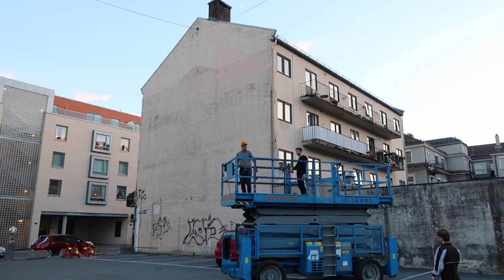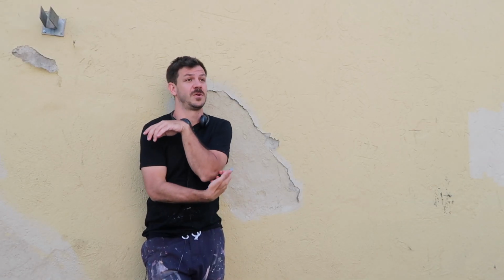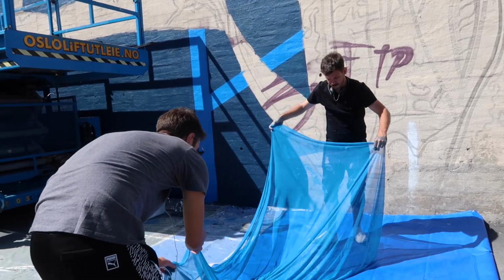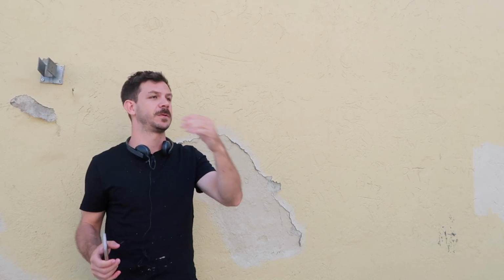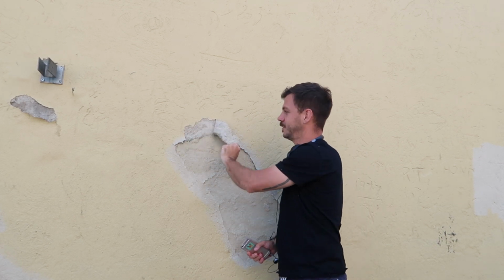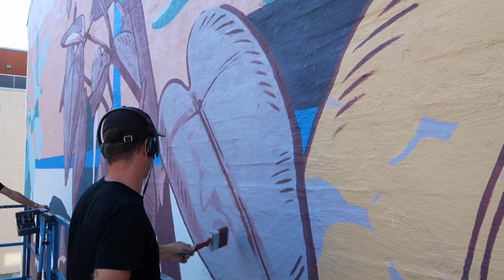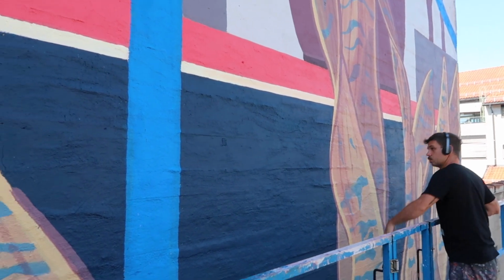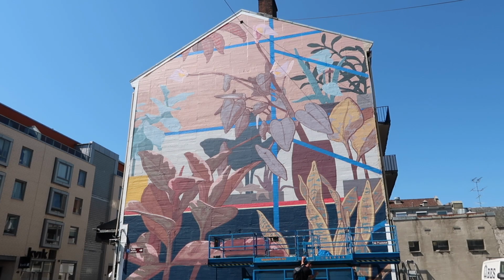GIGANTISK VEGGMALERI I LILLESTRØM AV PASTELFD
Francisco Diaz også kjent som pastelfd har i sammenheng med sommerutstillingen malt et gigantisk veggmaleri i voldgata, i Lillestrøm.
Maleriet vil bli værende så lenge bygningen står der.

Sang: «Comedie» av Jahzzar
Hentet fra: Free Music Archive